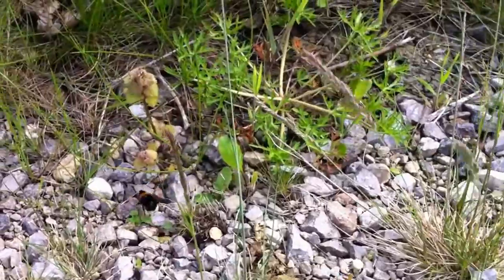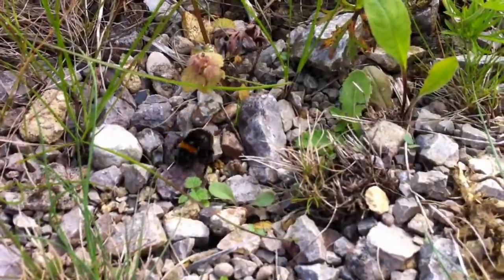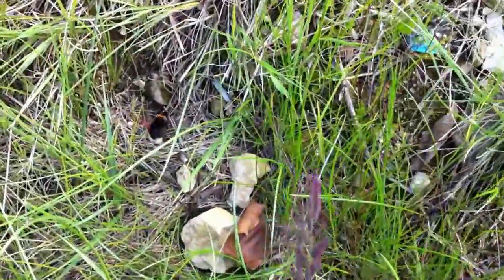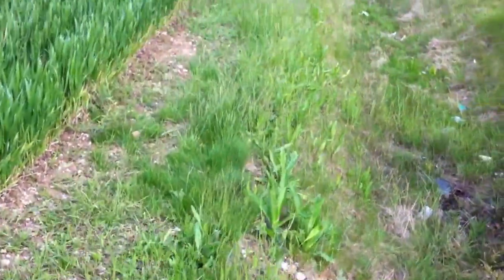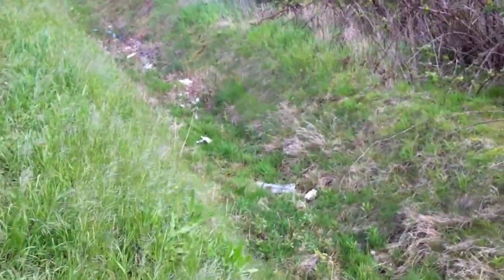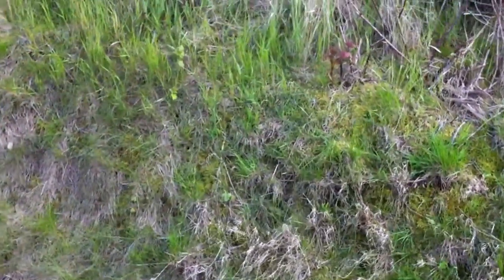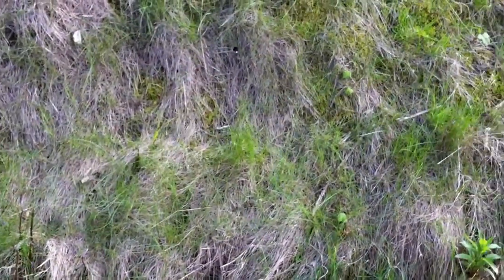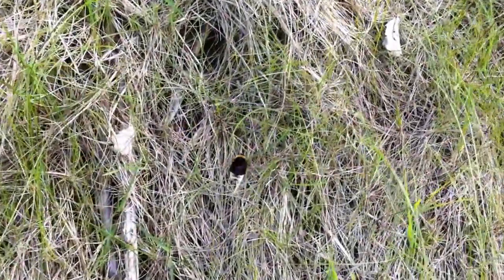Bombus vestalis (vestal cuckoo) searching for bumblebee nest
example of vestal cuckoo bumblebee searching for a nest to invade...